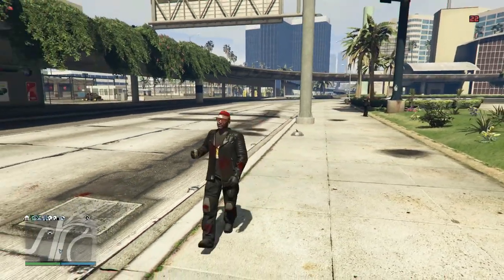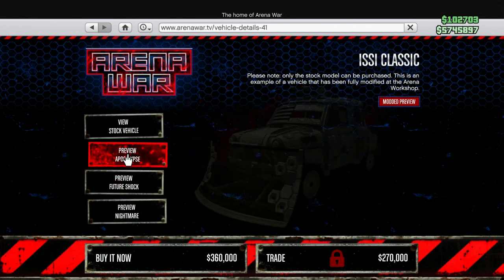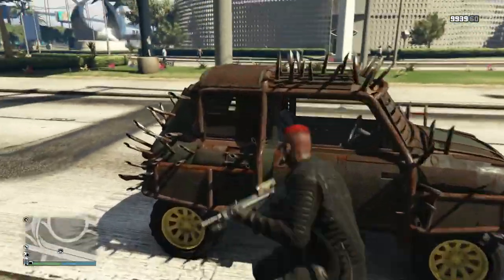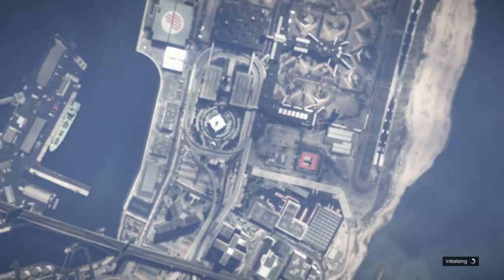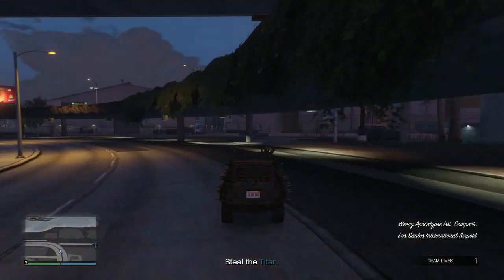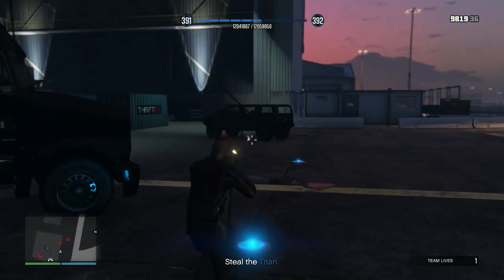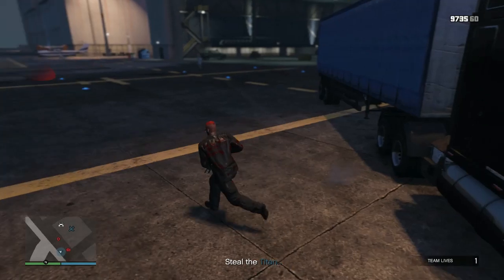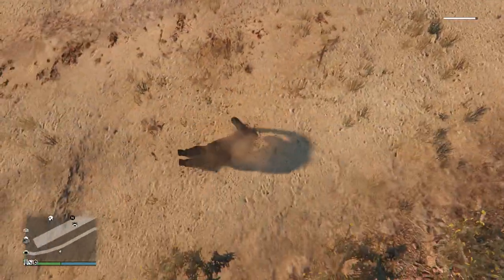*Patched* The Easiest godmode glitch in Gta 5 online